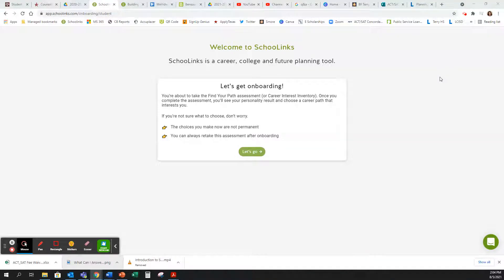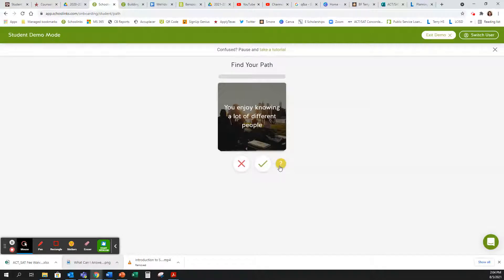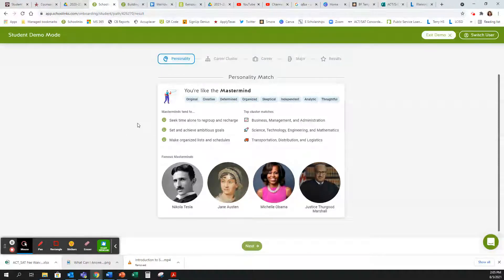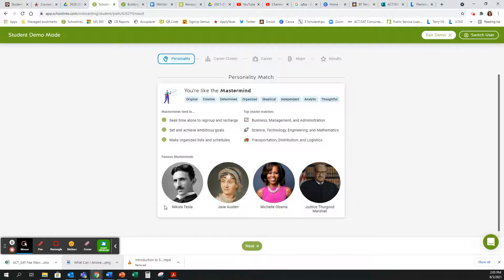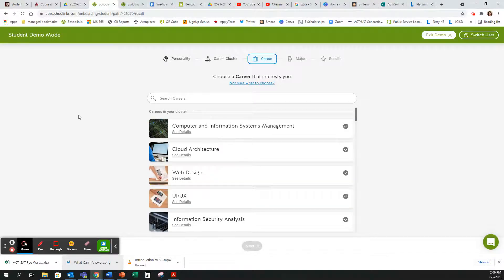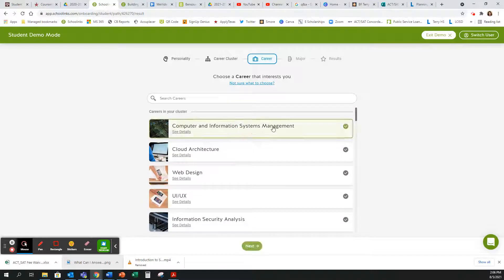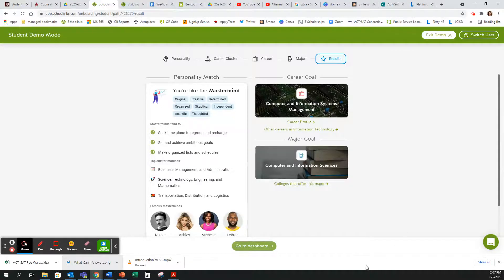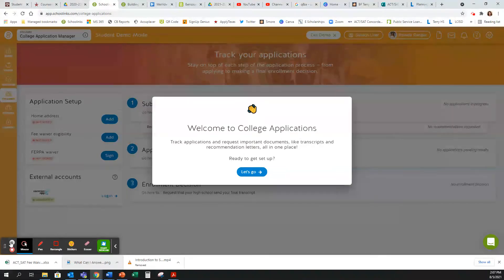Introduction to SchoolLinks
SchoolLinks Student Onboard. Instructions on what to do the first time you log into school links